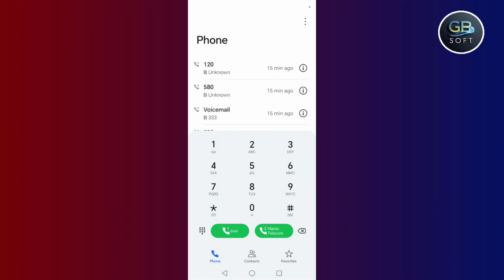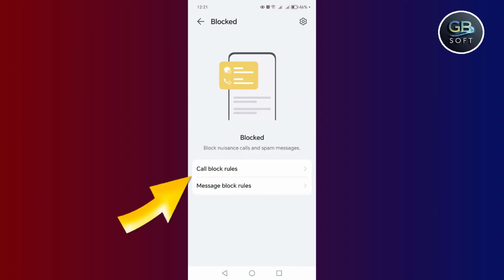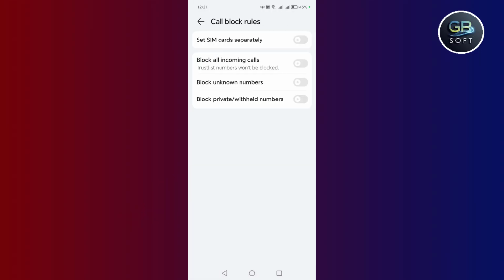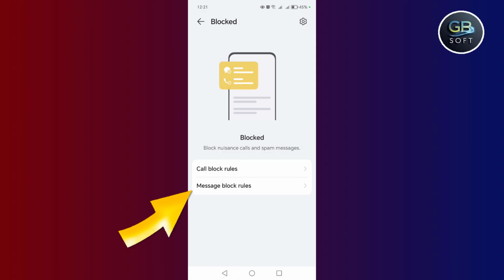How to Block Unknown Numbers & Messages | Stop Spam Calls and Texts Easily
Learn how to block unknown numbers and messages easily on your phone to stop unwanted calls and texts. This tutorial will guide you through the steps to block spam calls, unknown callers, and unwanted messages from disturbing your peace. Whether you're using Android or iPhone, find out the best methods to block hidden numbers, silence spam, and prevent unknown texts from interrupting you. Protect your privacy and stay safe from phishing attempts and annoying spam messages. Watch now and take control of your phone!